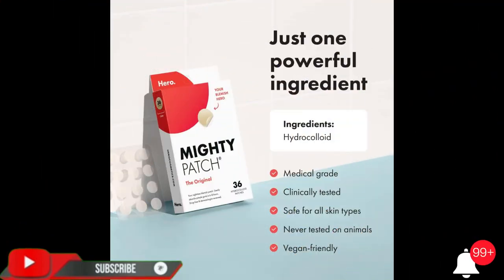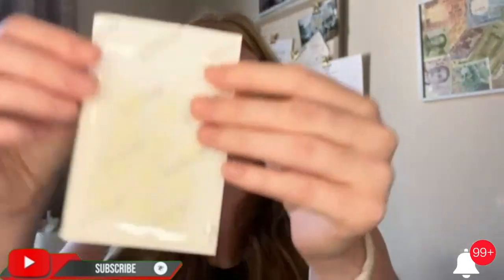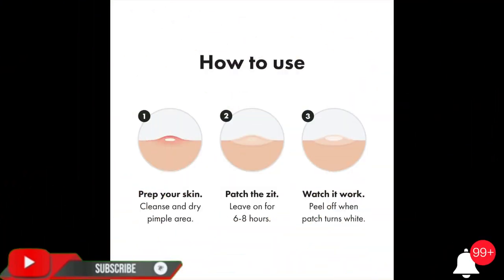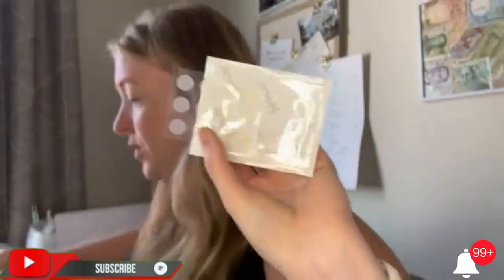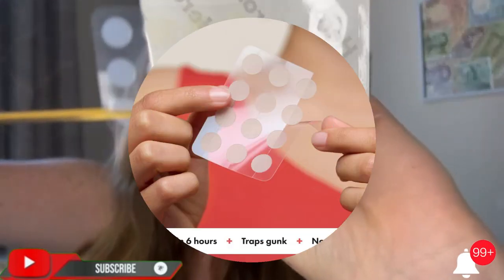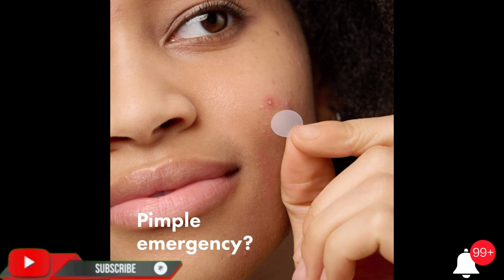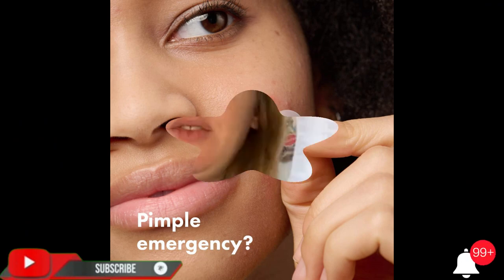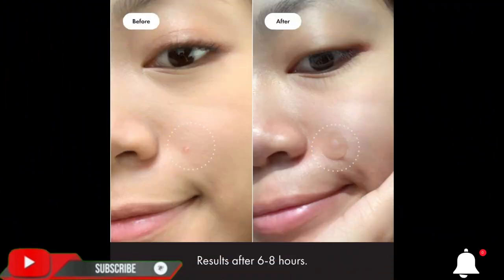Mighty Patch™ Original patch from Hero Cosmetics.| Best Original Patch Cosmatics.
Mighty Patch™ Original patch from Hero Cosmetics - Hydrocolloid Acne Pimple Patch for Covering Zits and Blemishes, Spot Stickers for Face and Skin, Vegan-friendly and Not Tested on Animals (36 Count).

Product Details:-
Brand:- Mighty Patch
Item Form:- Sheet
Product Benefits:- Blemishes Treatment
Scent:- Unscented
Material Type Free:- Drug-Free, Chemical Free, Cruelty-Free

Best 5 Mighty Patch cosmetics:-
(1) Mighty Patch™ Original patch - Hydrocolloid Acne Pimple Patch for Covering Zits and Blemishes, Spot Stickers for Face and Skin, Vegan-friendly and Not Tested on Animals (72 Count).

(2) Mighty Patch Surface from Hero Cosmetics - Hydrocolloid Spot Patch for Body, Cheek, Forehead, and Chin, Vegan-friendly (10 Count).

(3) Mighty Patches for nose pores from Hero Cosmetics - XL Hydrocolloid Pimples, Zits and Oil - Dermatologist-Approved Overnight pore Strips to Absorb Acne nose Gunk (10 Count).

(4) Mighty Patch Invisible+ from Hero Cosmetics - Daytime Hydrocolloid Acne Pimple Patches for Covering Zits and Blemishes, Ultra Thin Spot Stickers for Face and Skin, Vegan-friendly (39 Count).

(5) Mighty Patch Micropoint from Hero Cosmetics - Post-Blemish Dark Spot Patch with 395 Micropoints, Dermatologist Tested and Non-irritating, Not Tested on Animals (8 Count).